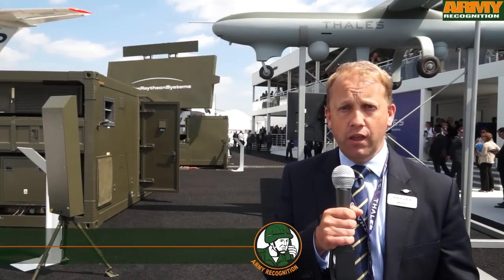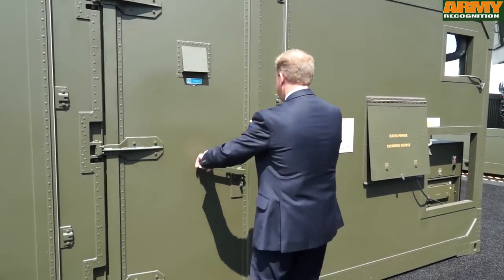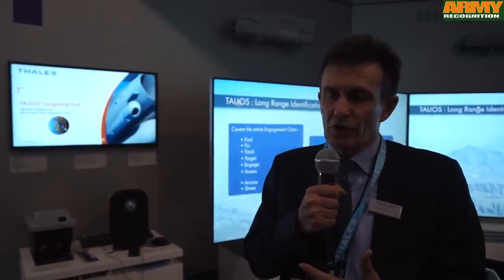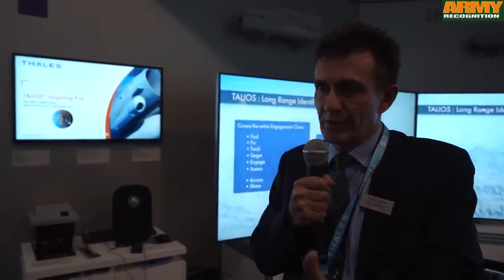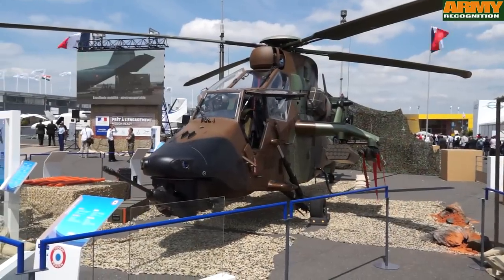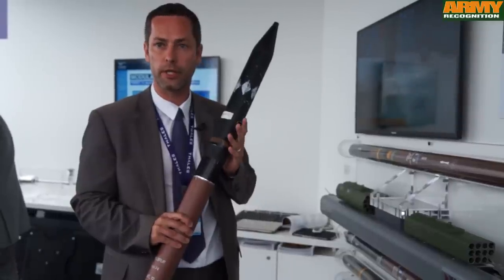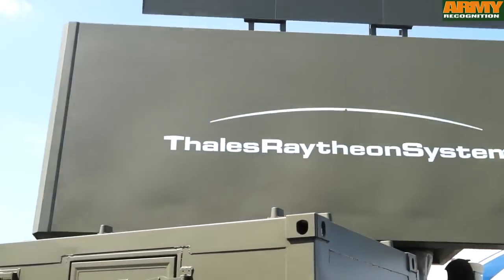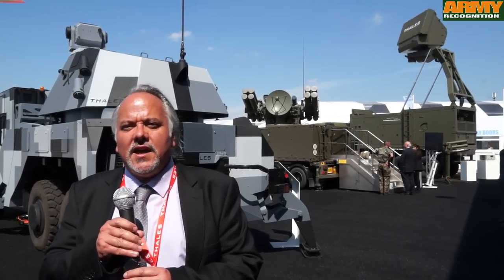Thales latest development technologies innovations defense aerospace aviation rocket missile radar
Thales has presented a full range of latest developments and technological innovations in the military field during the International Defense Aerospace and Aviation event, Paris Air Show 2015. From aerospace, space and defence to security and transportation, Thales is one of the biggest Company in the world which provides state-of-the-art military and defense equipment and services to all over the world.

Watchkeeper MALE UAV: 0:36
TALIOS targeting pod: 3:07
STAR NG surveillance radar: 4:46
ILGR Induction Laser Guided Rocket: 6:00
Ground Master family of air defense radar: 8:30
RAPIDFire mobile air gun defense system: 9:31
Crotale Mk3 air defense missile system: 9:57